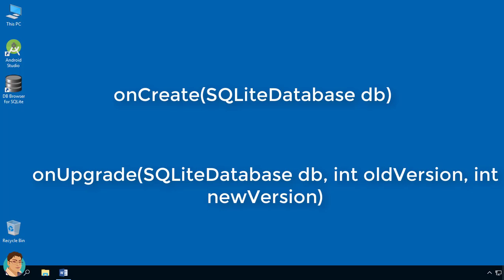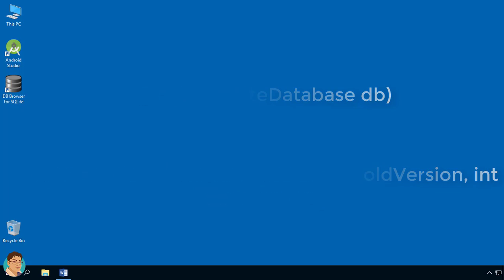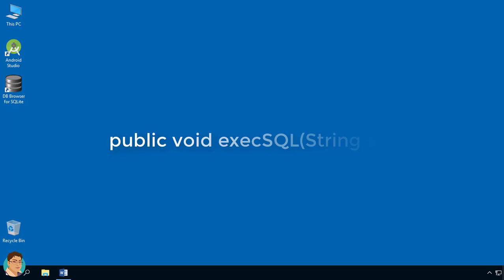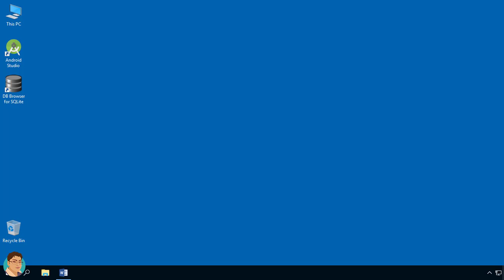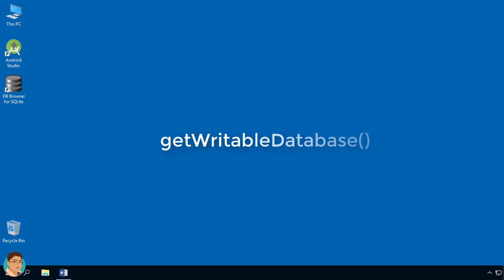A brief overview of SQLite Database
In this lecture, I’ll give you a brief overview of SQLite Database handling in Android.

In Android, there are several ways to store persistent data. SQLite is one way of storing app data. It is a very lightweight database that comes with Android OS. In Android, integrating SQLite is a tedious task as it needs writing a lot of boilerplate code to store simple data.

For managing all the operations related to the database, a helper class has been provided by Android and it is called SQLiteOpenHelper. It takes care of opening the database if it exists, creating it if it does not exists, and upgrading it as necessary. We need to create a class (let’s say, DatabaseHelper) that extends from SQLiteOpenHelper implementing onCreate(SQLiteDatabase db) and onUpgrade(SQLiteDatabase db, int oldVersion, int newVersion). This class performs CRUD operations (Create, Read, Update, and Delete) on the database.